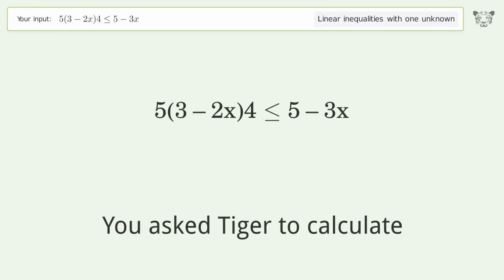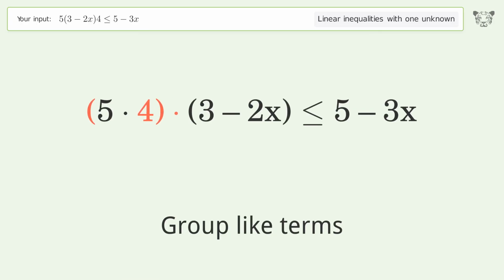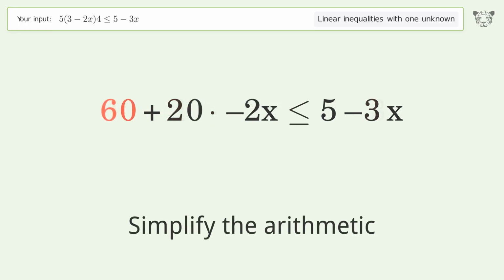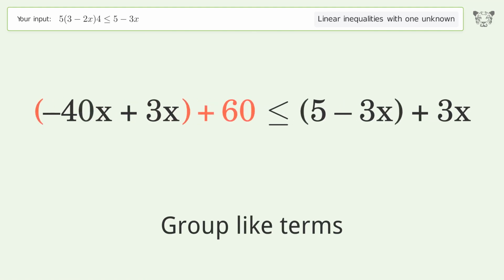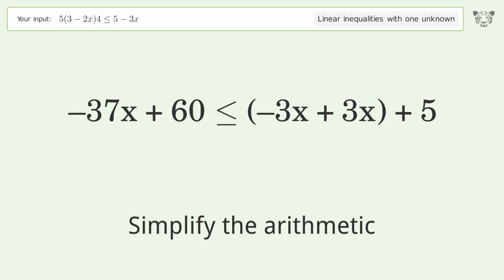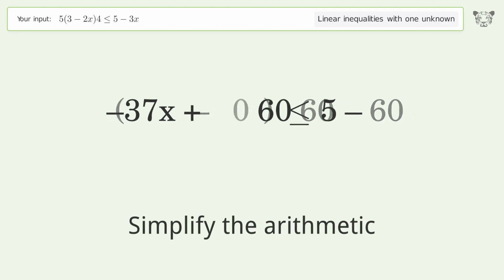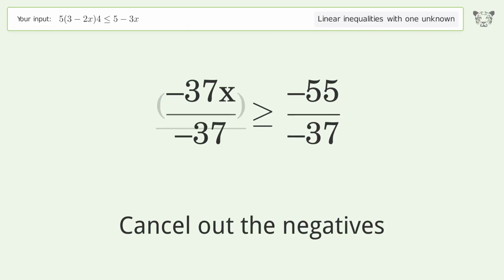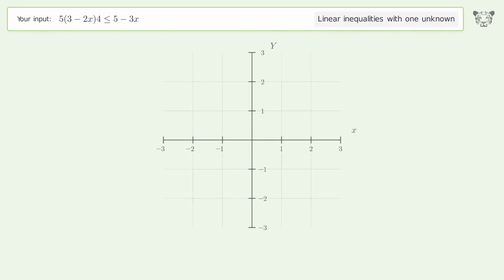5(3-2x)4 less than or equal to 5-3x - Solve linear inequalities with one unknown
Solve 5(3-2x)4 less than or equal to 5-3x: Tiger Algebra shows you how to solve linear inequality 5(3-2x)4 less than or equal to 5-3x, with clear, step-by-step explanations.